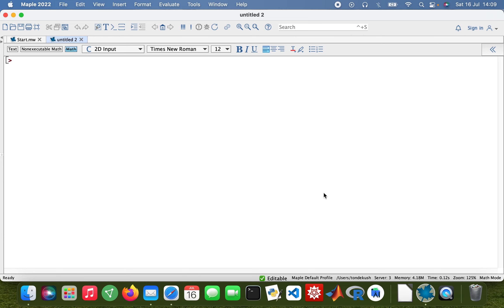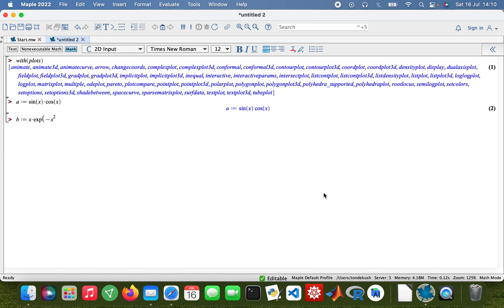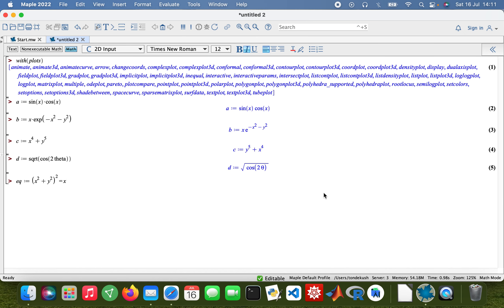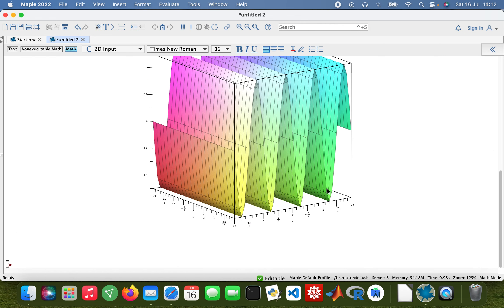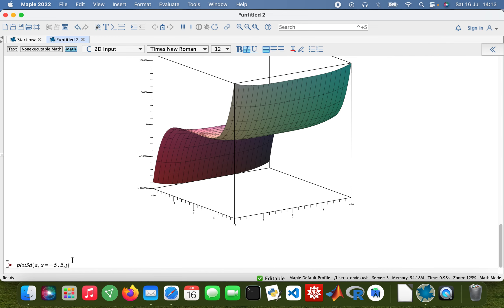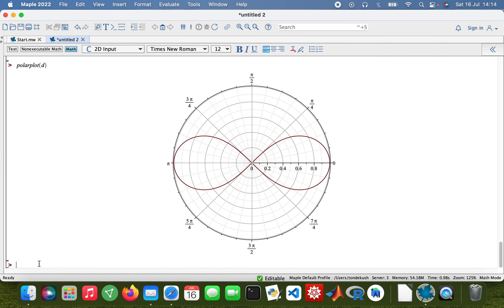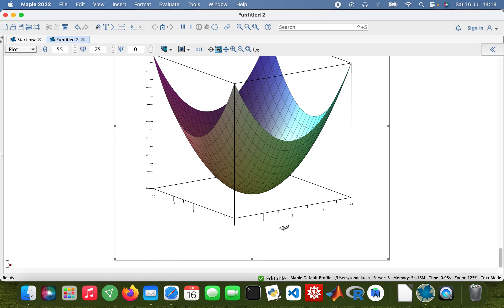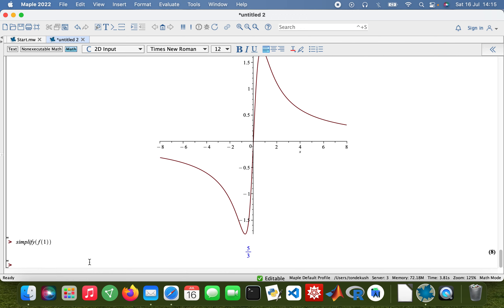How to plot 3d, implicit, polar plot and normal graphs using Maple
Assign functions
Plot3d
Polar Plot
Implicit Plot
Normal Plot
Simplify a function